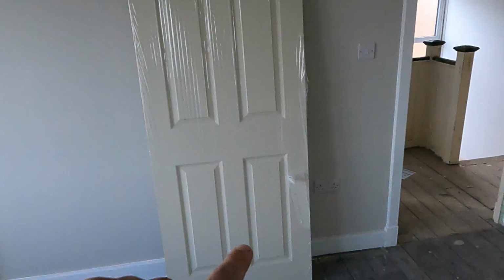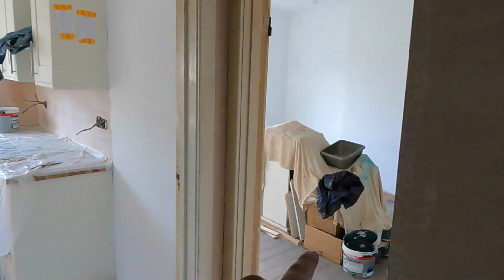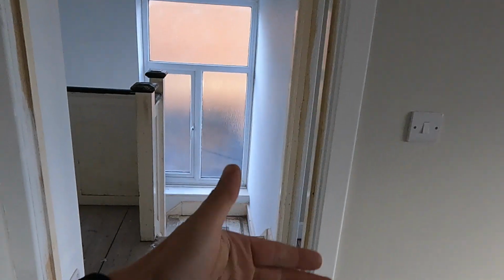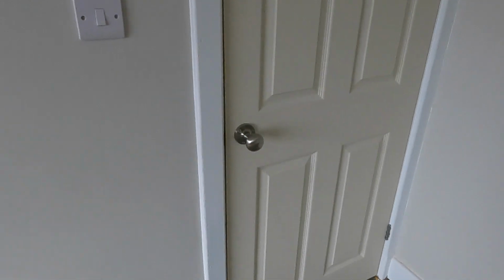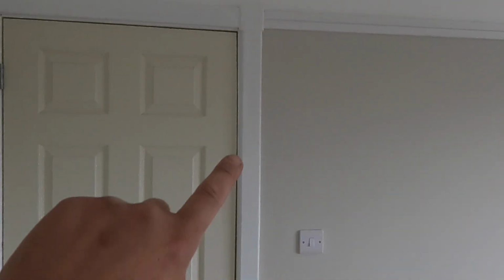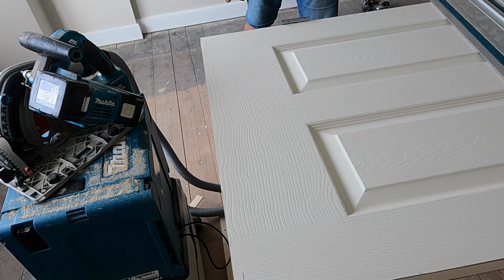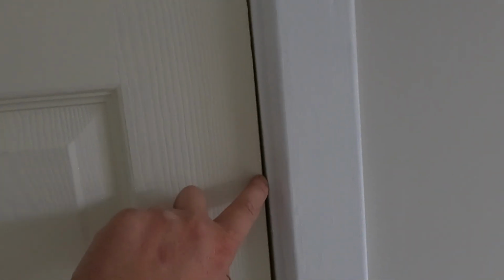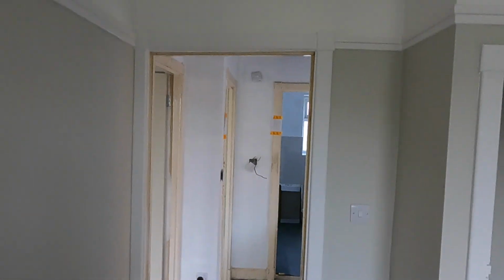Day in the life of a self employed carpenter Ep 4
Day in the life of a carpenter Ep 4

Find me in all the usual places

Main camera: Canon 250D
Second camera: Canon M3
Main microphone: Rode vidomic go
Second mic: Boya BY-MM1
Editing laptop: Apple macbook pro
Audio recoder: Zoom h1n